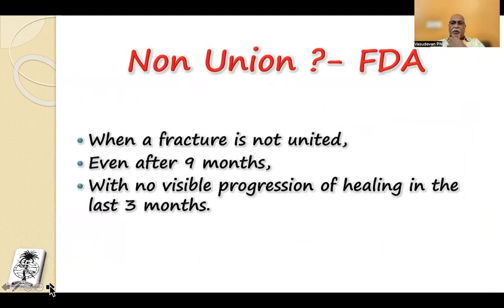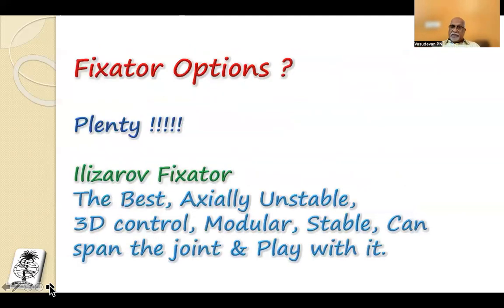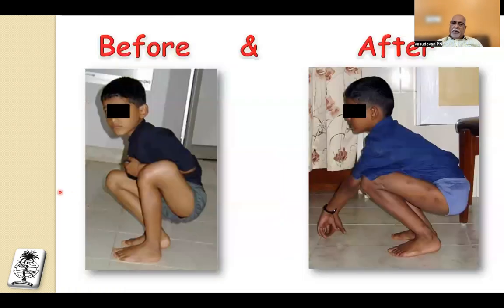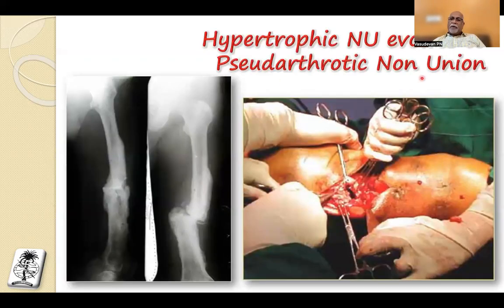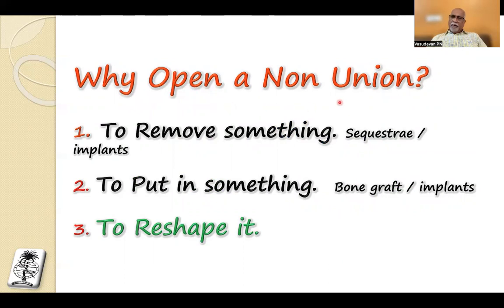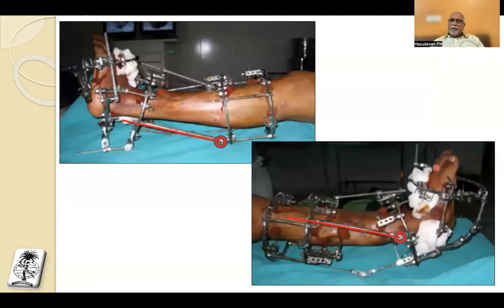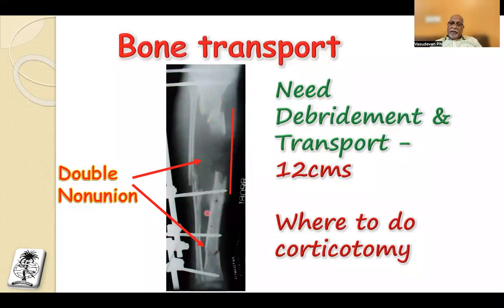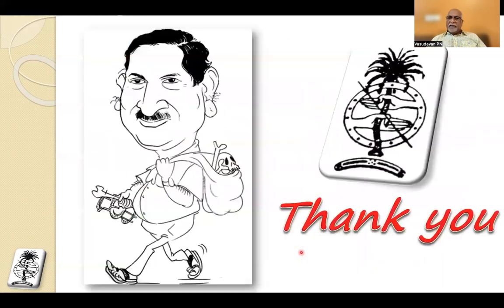Approach to Nonunion - Dr P N Vasudevan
Lecture delivered as part of the BOS Basic Ilizarov Course 2022